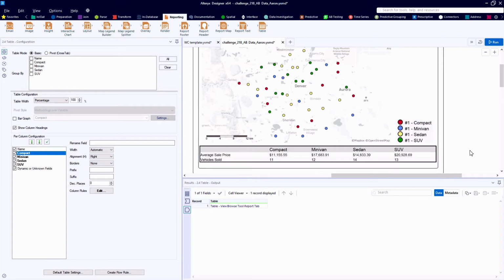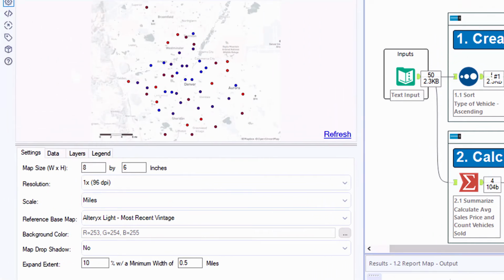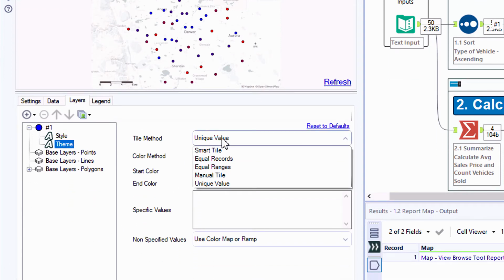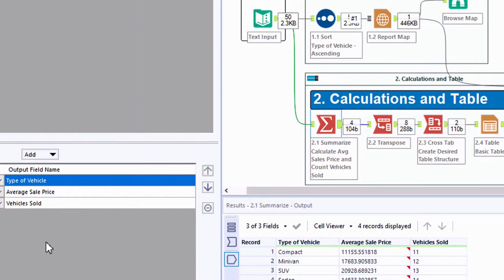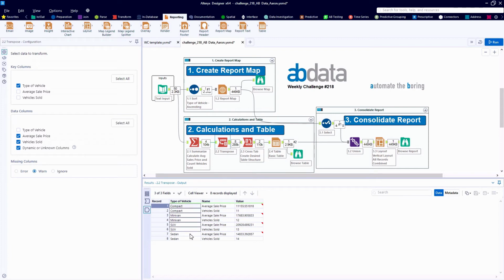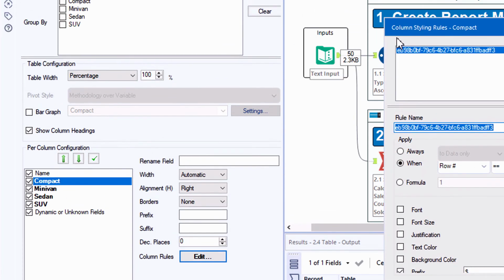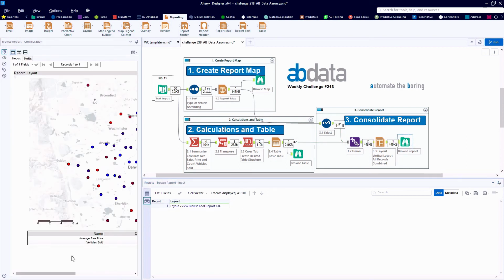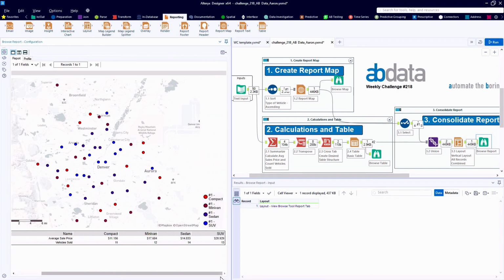Alteryx Weekly Challenge #218 - AB Data Consulting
In this week's challenge explore the reporting tools to help Arnold create a visualization for his car sales last month.

Arnold at Platinum Motors would like to get a better picture of his car sales from the last month. Using the provided dataset, create a report that shows the locations of the buyers, color-coded by the type of car purchased, with a legend. Underneath the report, put a table that shows the number of sales and average sale price by car type.